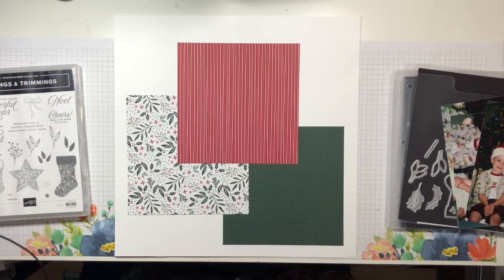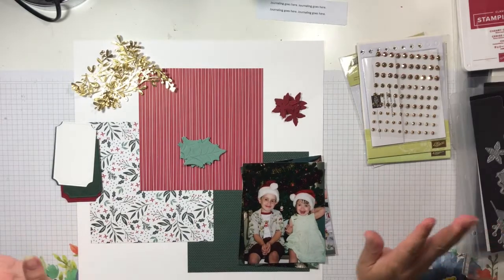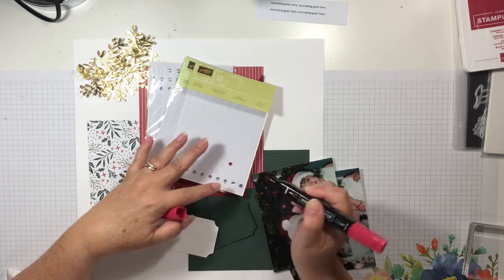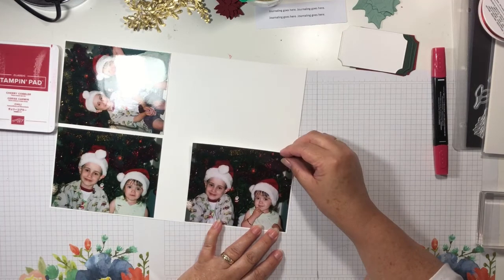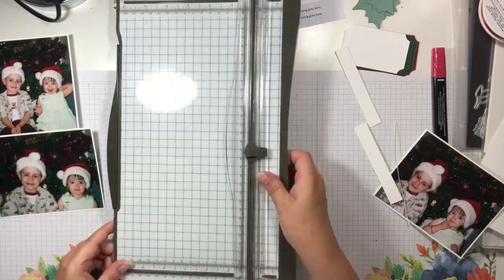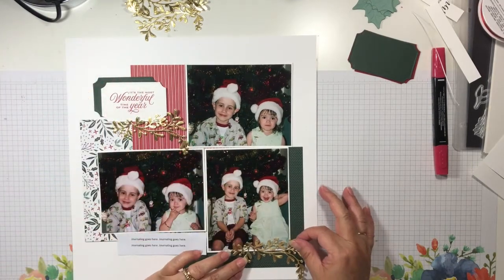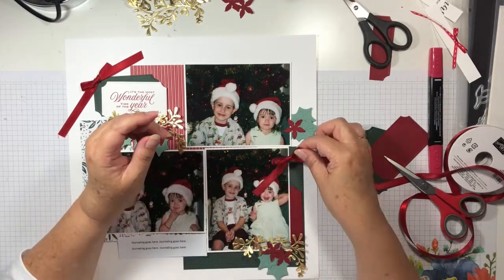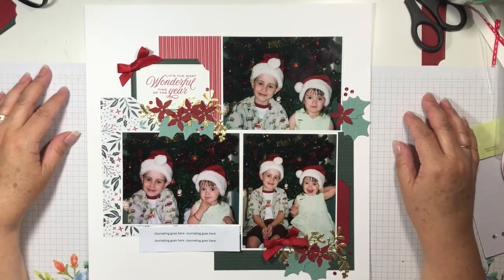Tidings of Christmas Page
Watch as I create a Christmas themed scrap page using a base page I had made. It's so quick and easy to create a page when the bare bones have already been done.

Help me to keep producing content and offering prizes by buying me a coffee